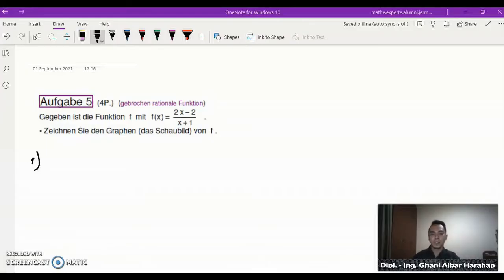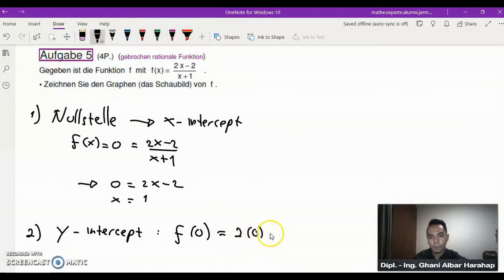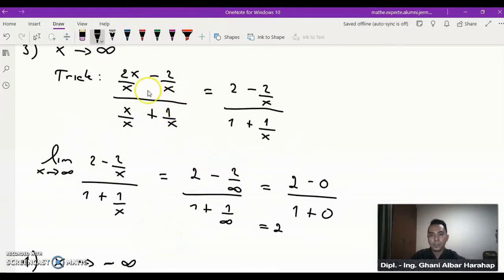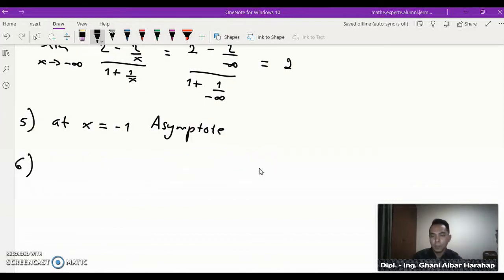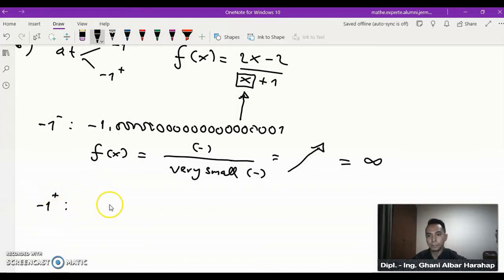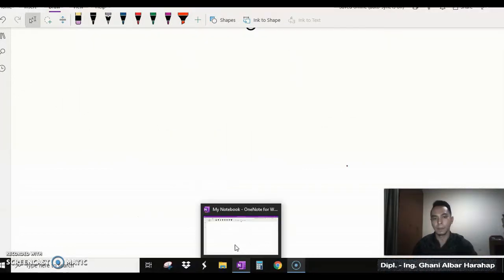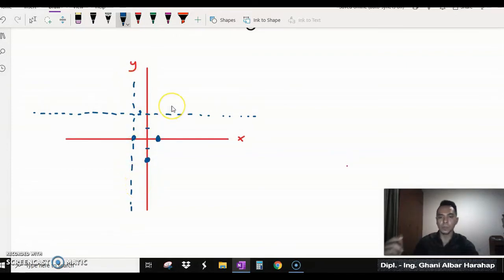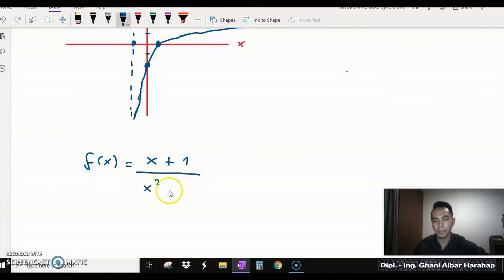Aufnahmetest Studienkolleg Karlsruhe Part 3 [ 7- Steps to sketch curve ]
Viel Spass beim Lernen und viel Erfolg !!

- Dipl.-Ing. Ghani Albar (Alumnus von RWTH Aachen)-